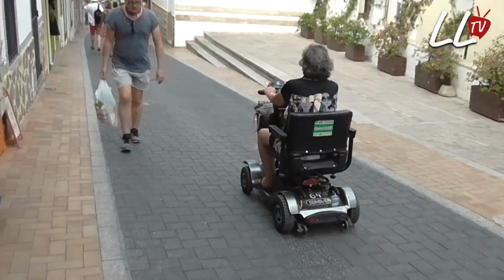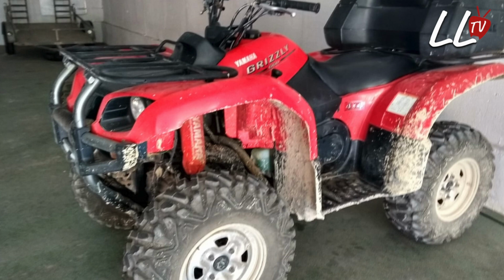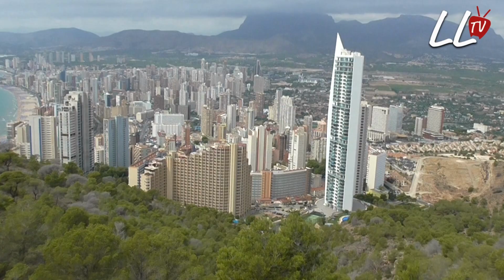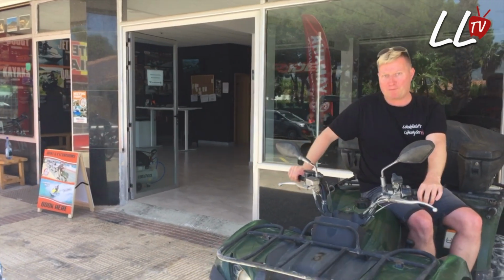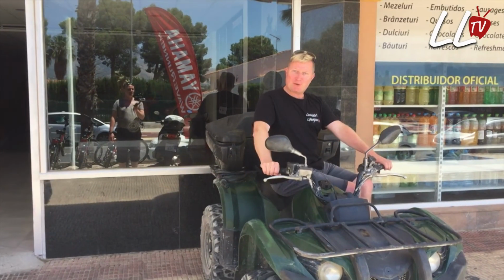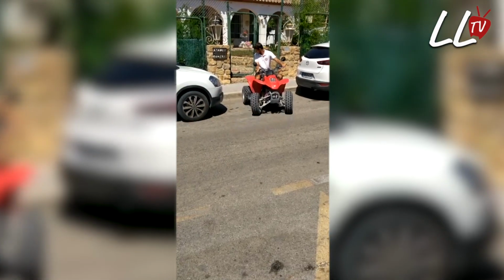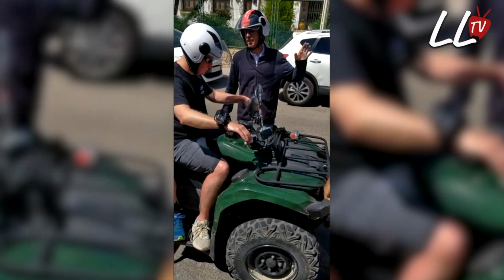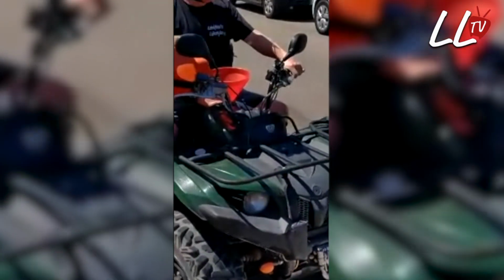Quad Bike Disaster Benidorm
I had a quad bike disaster in benidorm that wrecked my holiday.

This video shows the dangers of Quadbiking for beginners.

During my visit to Benidorm, I decided to book a Quad Bike experience.  The beautiful mountain range around Benidorm is there to explore and the quad bike tour allowed us to go off-road away from the traditional coach tours.  During the tour, the Quad bike lost control and I damaged my leg and foot as a result.  This video tells that story!

Check out this video and don't make the same mistake as me!

B E N I D O R M   S H O P P I N G   E S S E N T I A L S

These are my recommended packing essentials:

Worldwide travel adapter with x4 USB ports!  If you plan on taking electrical items onboard that need regular charging this adapter is a definite essential to pack.  Apartments tend to have limited power outlets so if you can charge your gadgets up quickly and safely then this is the adapter you need.  This adapter is suitable for most international power supplies and you can easily change the adapter to suit the country you are visiting.

Walkie Talkies!  Using a mobile phone in a foreign country can be costly and you also may not get a good signal when you are exploring the town.  Staying in easy contact with family and friends can be easy with these walkie talkies.  The walkie talkies are licence free and have a long-range which is useful for when on tour excursions.

Waterproof bags and watertight pouch suitable for protecting mobile phones, documents, books, mini-tablet etc when on the beach or lounging by the pool.

Hanging wash bag.  Space in apartment bathrooms can be limited.  This wash bag hangs on the door and will store and display all your lotions and potions.

Travel wrinkle release spray.  Clothes that have been cramped in a suitcase can come out wrinkled.  Use this travel-sized spray to reduce the wrinkles and creases.

Seasickness tablets and band.  Don’t let the elements ruin your experience.  If you take a boat trip to ‘Peacock Island’ in rough weather it can make you feel very sick.

UK Amazon Shop ↠

T H E   C A M E R A   K I T   I   U S E

Check out the equipment I use to produce some of the vlogs and shows that I produce

Every little helps!  Kit, licences, travel costs, storage etc all costs money.  If you enjoy the content I produce please do consider donating the cost of a coffee.  All funds received go back into the channel to make more content.  Thank you X

F O L L O W   M E   A N D   S U B S C R I B E

A B O U T   L I T C H F I E L D S   L I F E S T Y L E S

Litchfield's Lifestyles is a weekly video journal by Richie Litchfield.  Litchfield’s Lifestyles provides an all-encompassing lifestyle guide, including informative and interesting articles on travel, celebrities, products and services, together with industry news and reviews for connoisseurs of luxury.